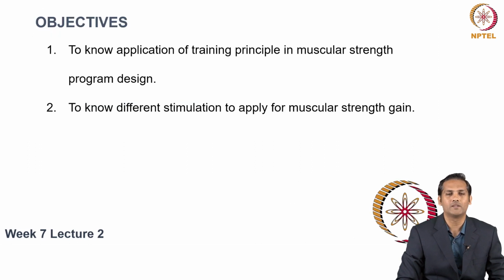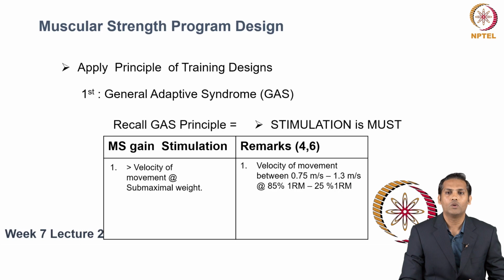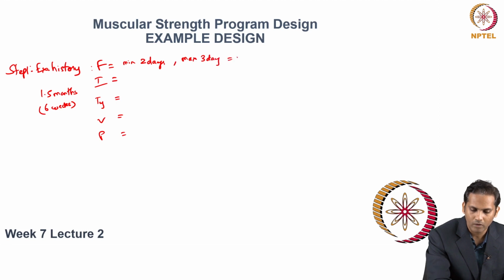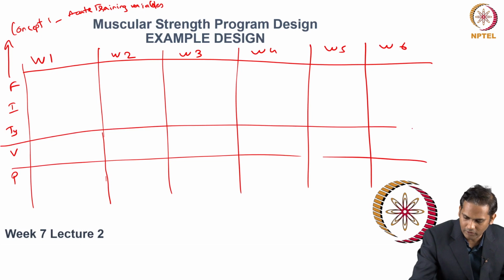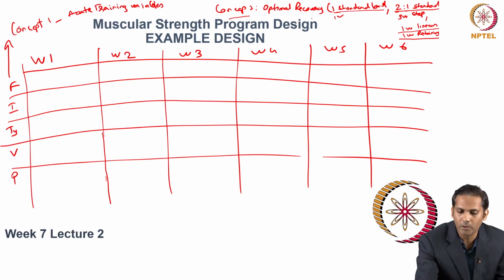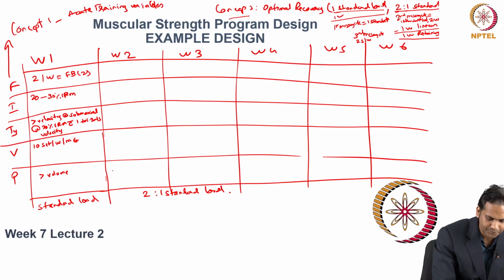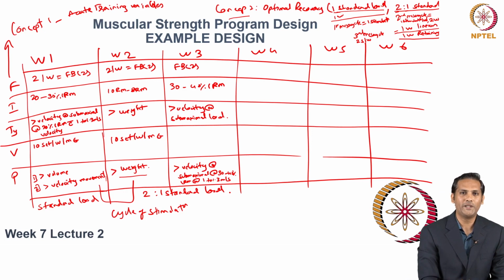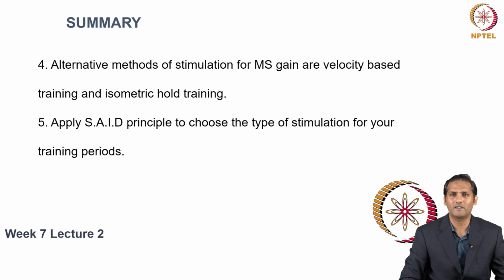Training Program Design 2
1.Muscualr strength program design. 2. Application of training principles